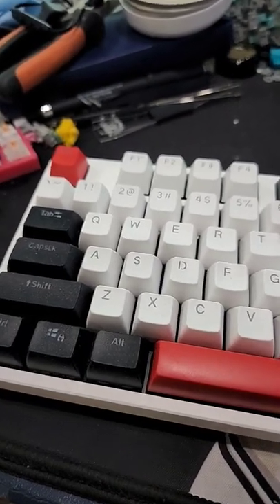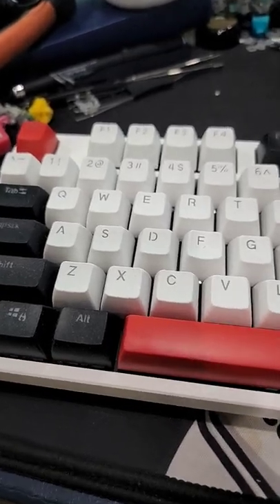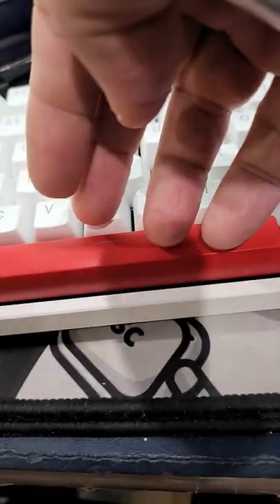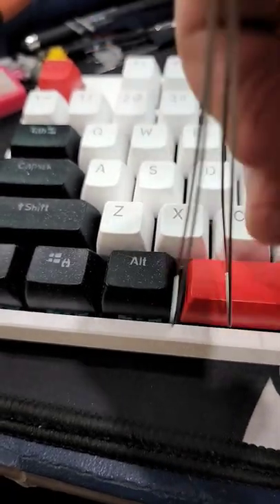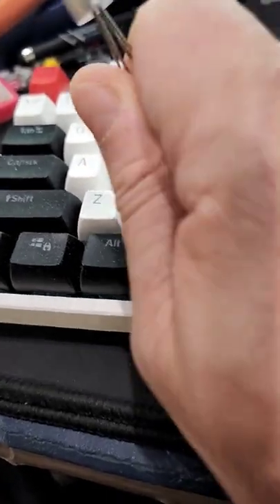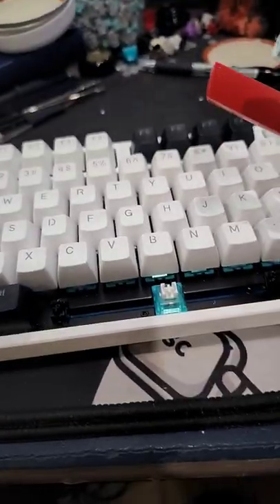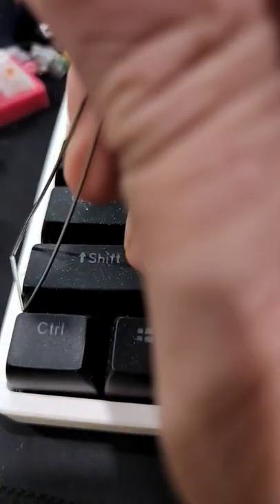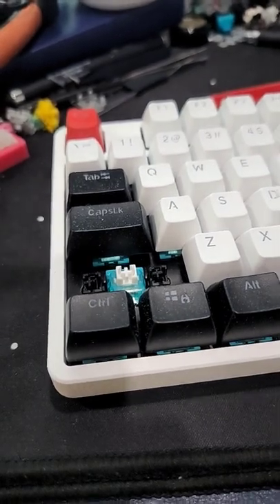How to properly remove a key cap that is on a stabilizer on a mechanical keyboard.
Switch and Keycap Containers Used in Videos are Kittko Containers
Kittko Containers and Gazzew Switches can be purchased from Pulling Keys